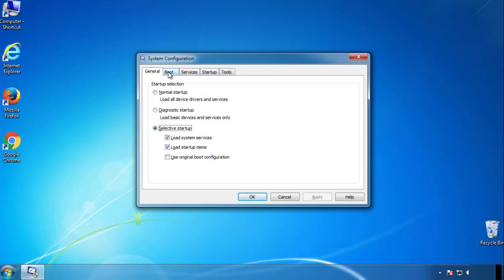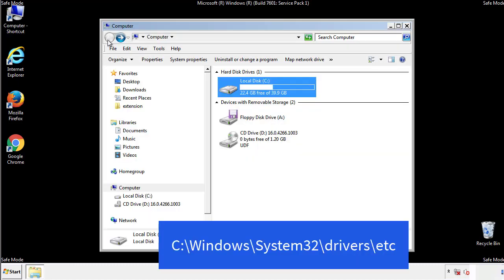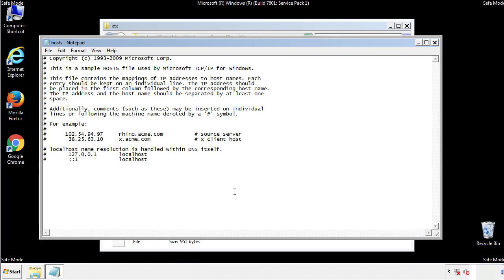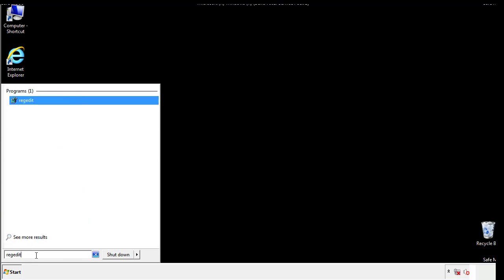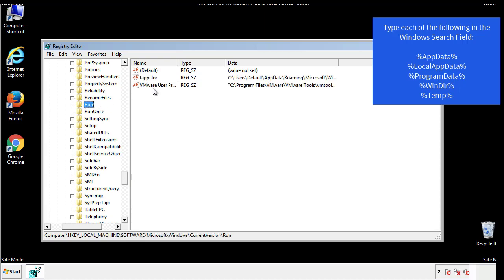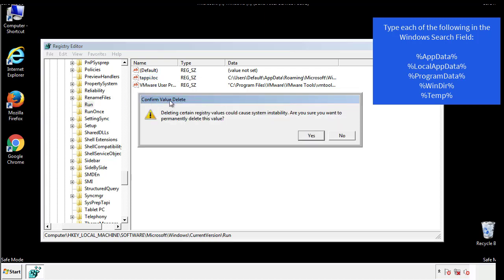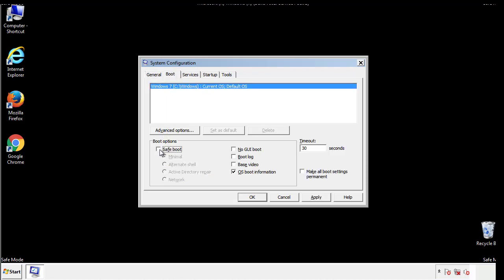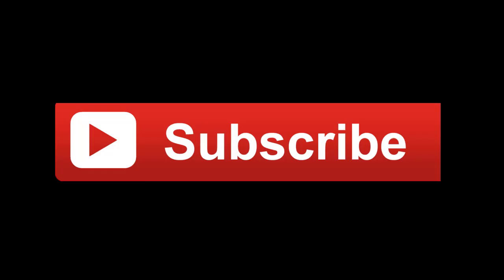Adlg File Virus Ransomware [.Adlg ] Removal and Decrypt .Adlg Files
.Adlg File Virus Ransomware Removal (+.Adlg File Recovery)

How to remove Adlg ransomware (Virus Removal Guide)
.Adlg Files Virus (STOP) – How to Remove + Restore Files
Remove Adlg Ransomware and Decrypt .Adlg Files
Remove .Adlg Virus (File Recovery+ Ransomware Removal)
.Adlg File virus - Remove It and Recover Files
How to remove Adlg Ransomware - virus removal steps
.Adlg Files (STOP Ransomware) – Remove + Restore Data
.Adlg file virus ransomware (Restore, Decrypt .Adlg extension files)
.Adlg file virus Removal Guide – Help To Decrypt Your Files
Guide – How Do I Decrypt .Adlg File Extension Virus
.Adlg file virus Removal Guide +File Recovery
How to Remove .Adlg Ransomware and Restore .Adlg Files
Get Rid of .Adlg file virus (Remove Ransomware + Recover Data)
Remove .Adlg file virus And Recover Encrypted Files
Remove Adlg ransomware and retrieve the encrypted files
How To Uninstall .Adlg file virus From PC
How to Get Rid of .Adlg file Virus Effectively?
How To Delete .Adlg file virus From PC
Uninstall .Adlg ransomware from Windows 10
Remove .Adlg ransomware virus (+File Recovery)

Howtoremoveguide